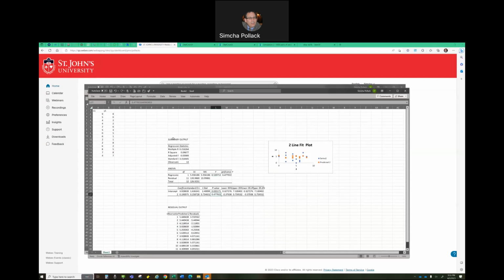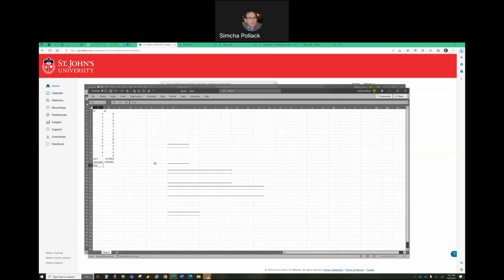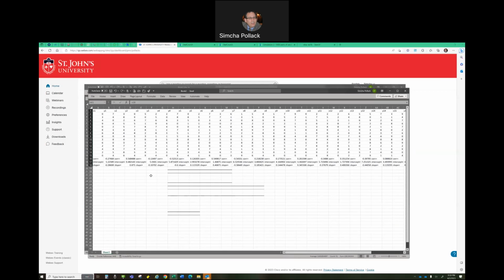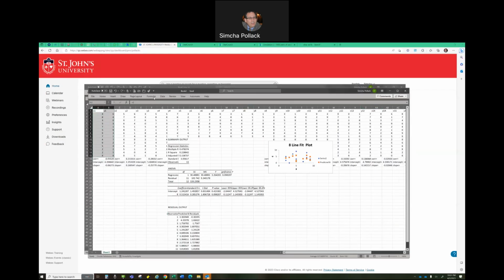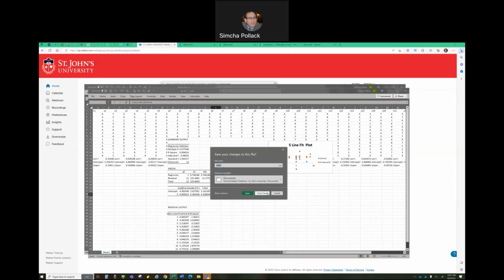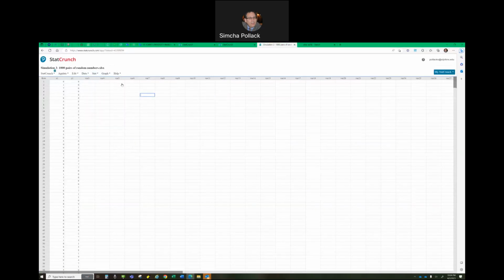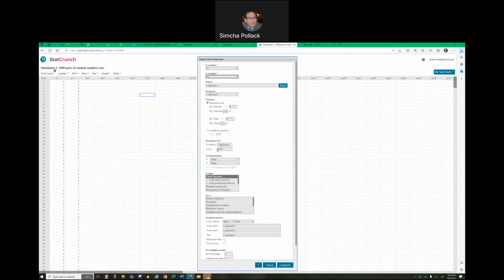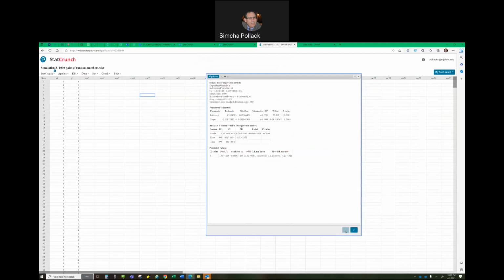Simulation 3 -20230403 0150 1